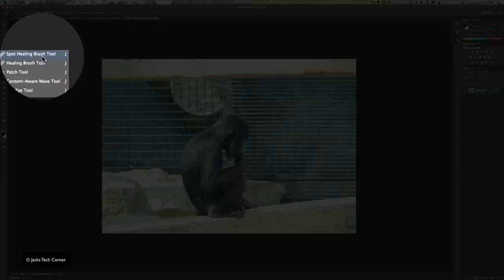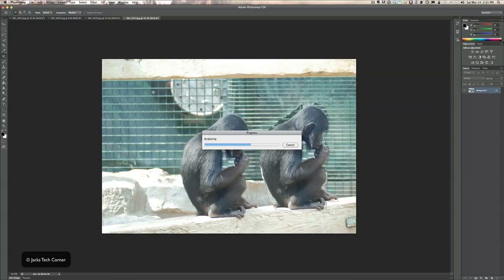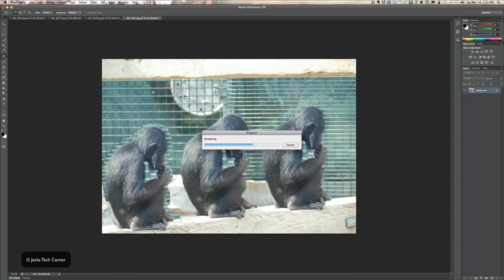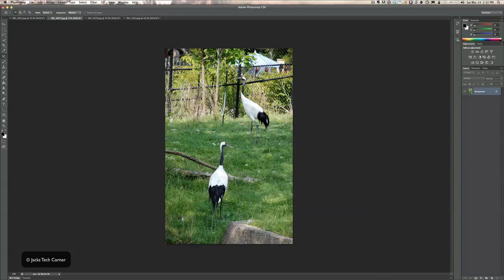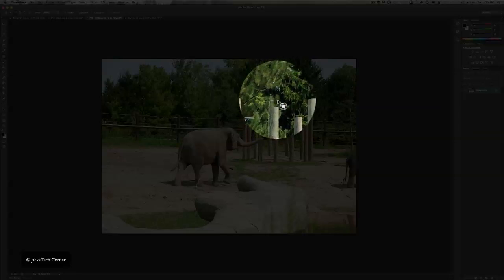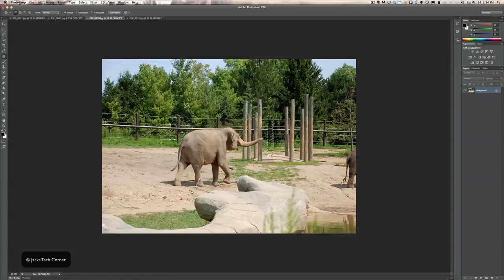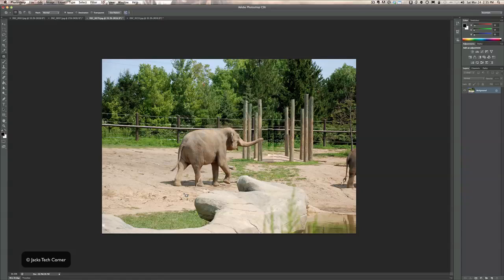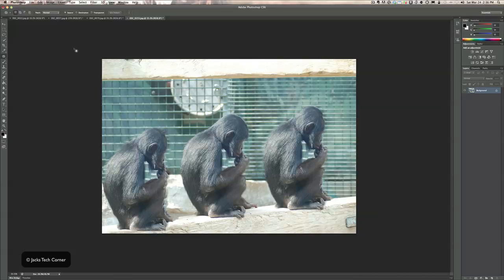Photoshop CS6 New Content Aware Move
This is a great new tool for making those moves of object or subjects in your pictures. Also I show you how you can use the patch tool.

If you enjoy these videos please check out my Elements DVD learning series